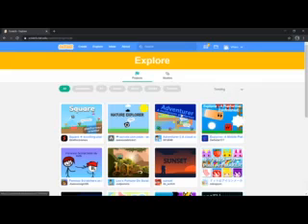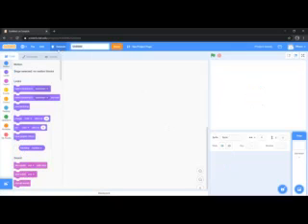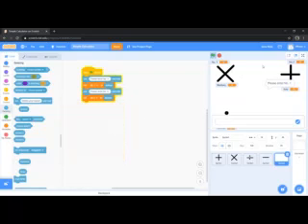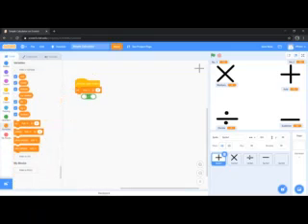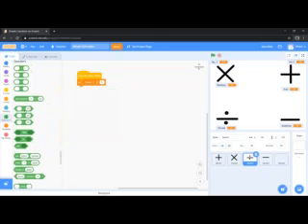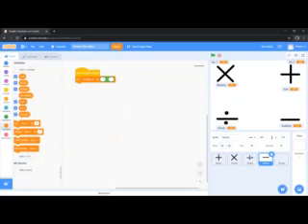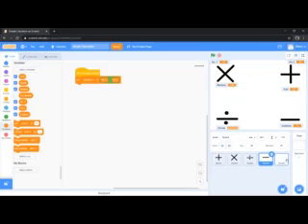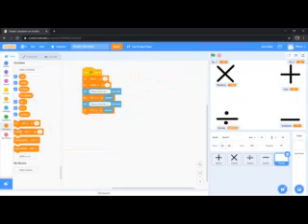Simple Calculator In Scratch 3.0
Hey guys, in this video, you will learn how to make a simple calculator in Scratch 3.0. You will learn how to make and edit the value of variables, how to take input from a user and how to use the operators block. If you have any doubts, post it down in the comments below or in our discord server. Give us feed back at our website.

Credits:
Song
Feel Good
Artist
Syn Cole
Album
Feel Good
AEI (on behalf of NCS); LatinAutor - UMPG, LatinAutor, LatinAutor - SonyATV, UNIAO BRASILEIRA DE EDITORAS DE MUSICA - UBEM, ASCAP, Featherstone Music (publishing), Abramus Digital, Sony ATV Publishing, UMPI, CMRRA, Warner Chappell, and 23 Music Rights Societies